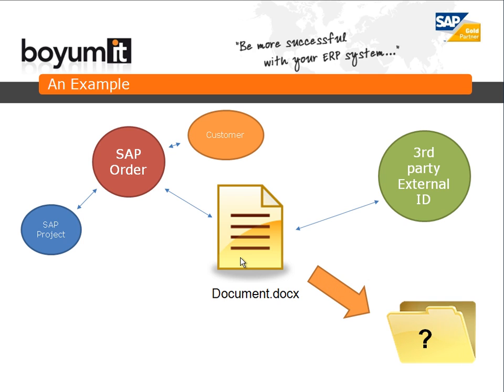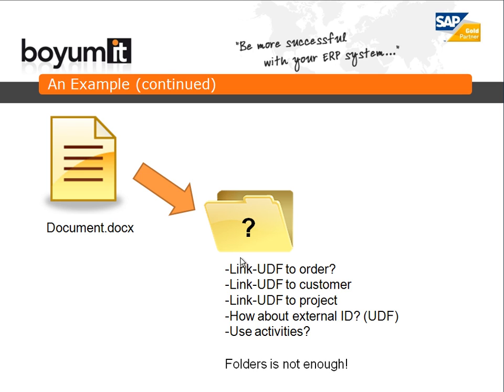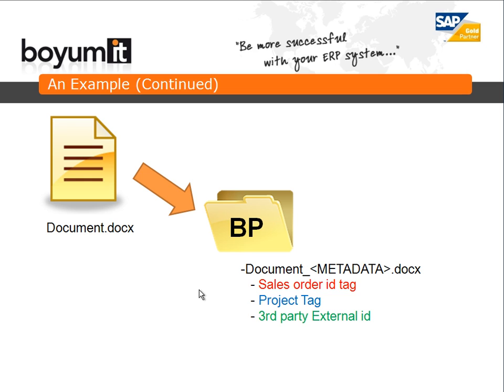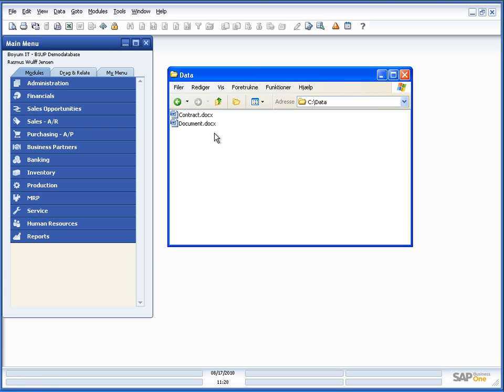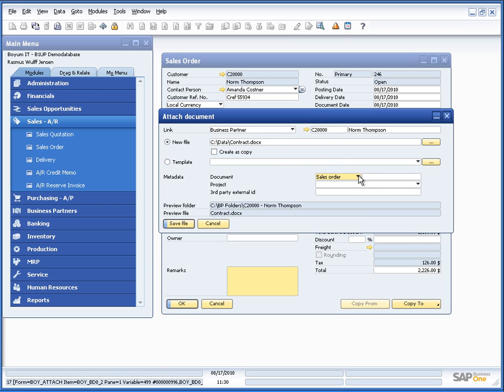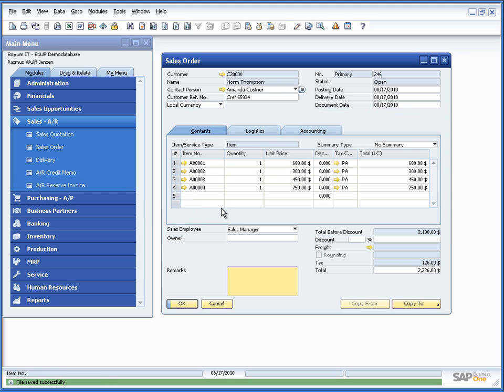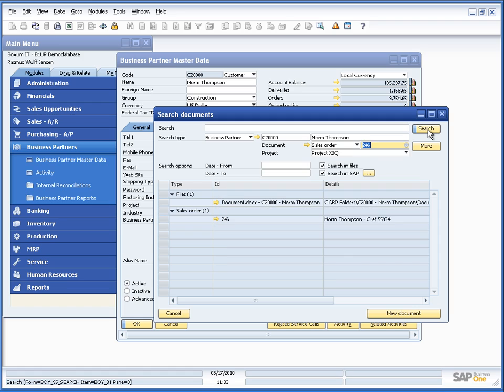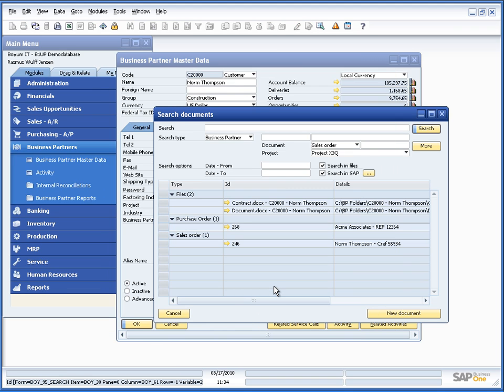[Legacy] B1 Document Manager - The Basic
This module was removed from the product in 2022

This session gives you a basic overview on what you can do with the B1 Document Manager